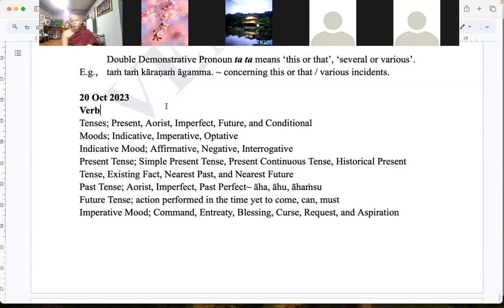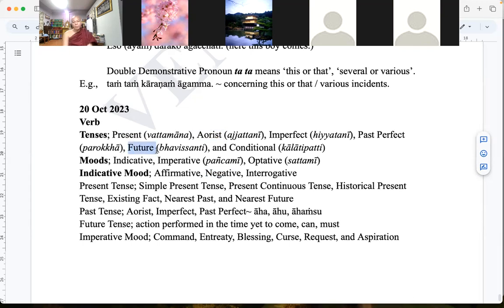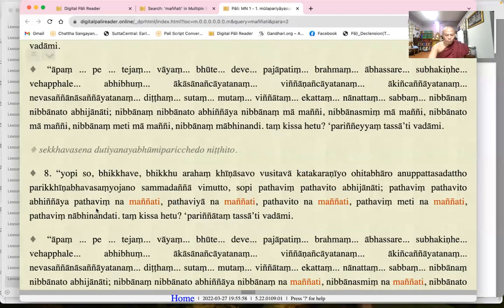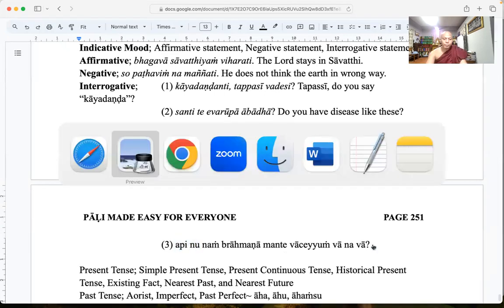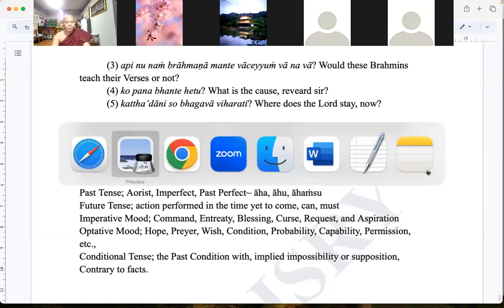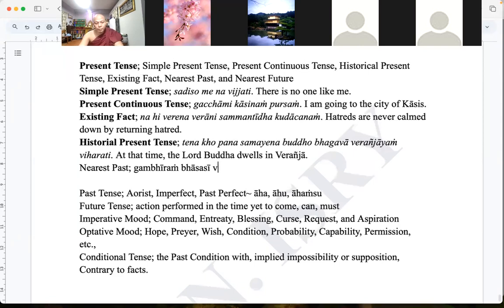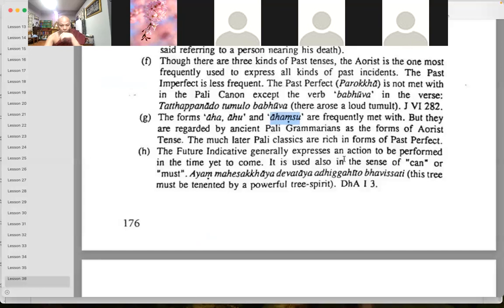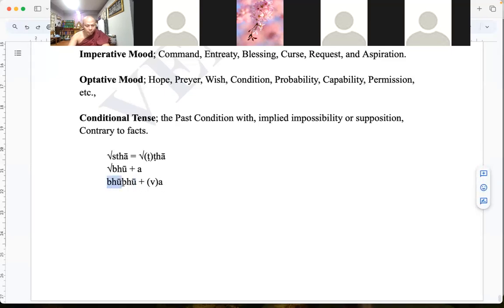(158) PME Lesson (36) Syntax ~ Verb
Lecture Note